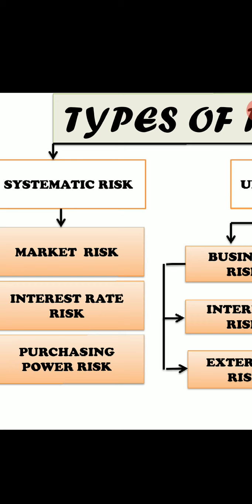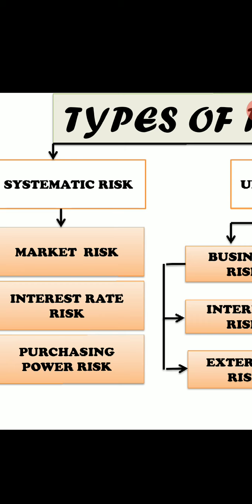Systematic Risk - Interest Rate Risk